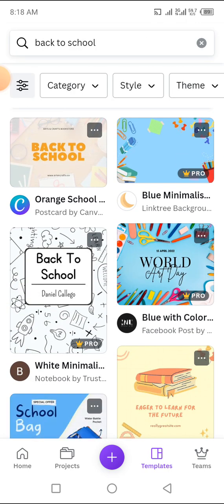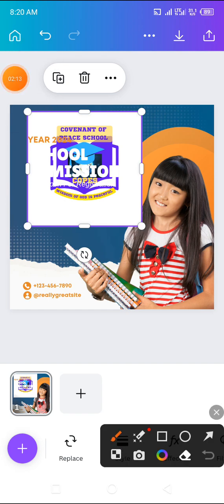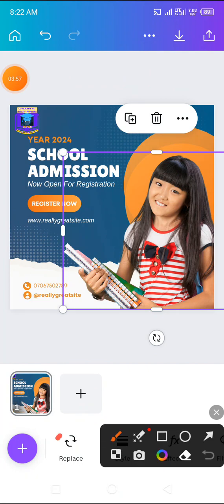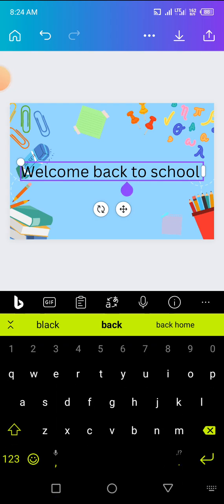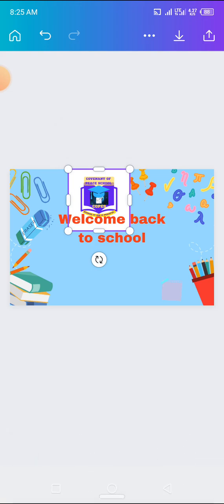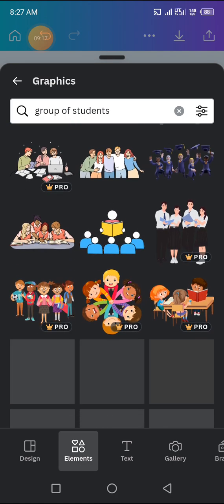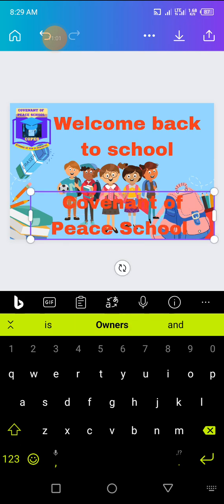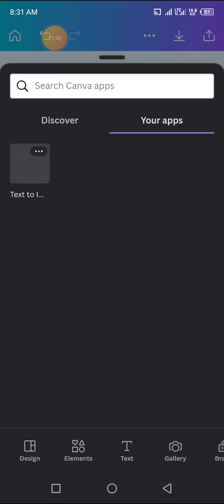How to design back to school greetings with Canva